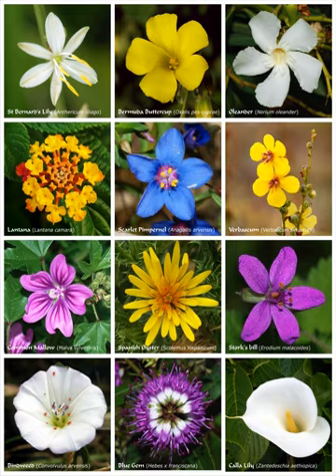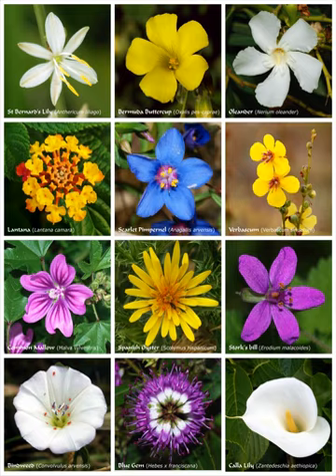Flower | Wikipedia audio article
This is an audio version of the Wikipedia Article:
Flower

00:01:03 1 Morphology
00:01:12 1.1 Floral parts
00:01:48 1.1.1 Perianth
00:02:23 1.1.2 Reproductive
00:03:51 1.2 Structure
00:06:51 1.2.1 Inflorescence
00:07:33 1.2.2 Floral diagrams and floral formulae
00:08:43 2 Development
00:09:31 2.1 Flowering transition
00:11:32 2.2 Organ development
00:12:56 3 Floral function
00:14:10 3.1 Flower specialization and pollination
00:16:39 4 Pollination
00:17:53 4.1 Pollination mechanism
00:20:27 4.2 Attraction methods
00:22:06 4.3 Flower-pollinator relationships
00:22:56 4.4 Pollen allergy
00:24:54 5 Seed dispersal
00:25:03 6 Evolution
00:30:18 7 Color
00:32:19 8 Symbolism
00:34:43 9 Usage
00:38:00 10 See also

- Socrates

SUMMARY
A flower, sometimes known as a bloom or blossom, is the reproductive structure found in flowering plants (plants of the division Magnoliophyta, also called angiosperms). The biological function of a flower is to effect reproduction, usually by providing a mechanism for the union of sperm with eggs. Flowers may facilitate outcrossing (fusion of sperm and eggs from different individuals in a population) or allow selfing (fusion of sperm and egg from the same flower). Some flowers produce diaspores without fertilization (parthenocarpy). Flowers contain sporangia and are the site where gametophytes develop. Many flowers have evolved to be attractive to animals, so as to cause them to be vectors for the transfer of pollen. After fertilization, the ovary of the flower develops into fruit containing seeds.
In addition to facilitating the reproduction of flowering plants, flowers have long been admired and used by humans to bring beauty to their environment, and also as objects of romance, ritual, religion, medicine and as a source of food.